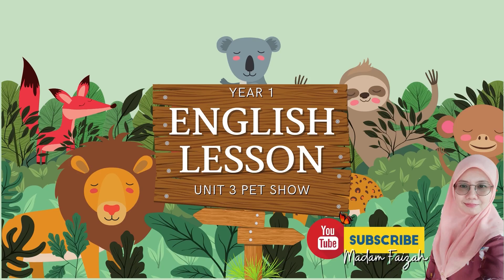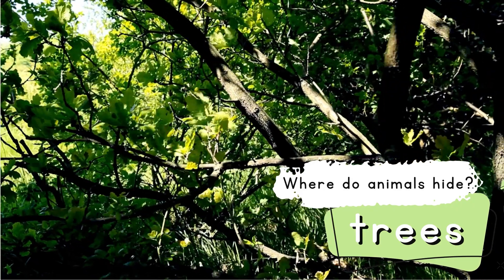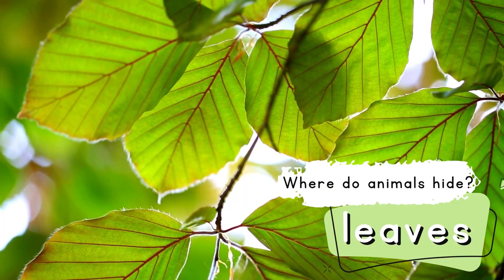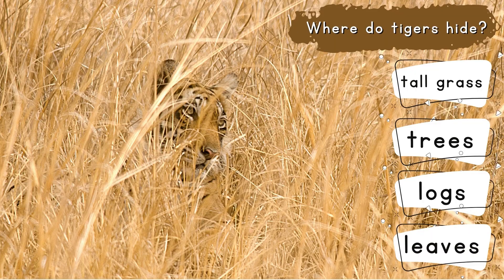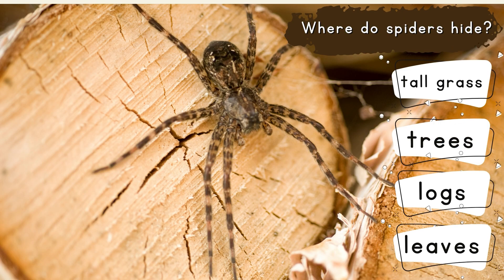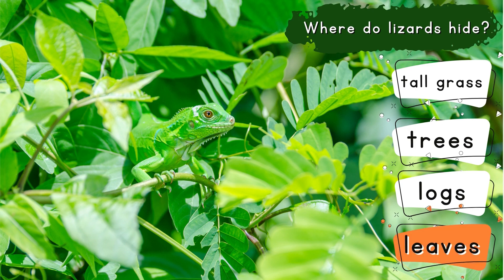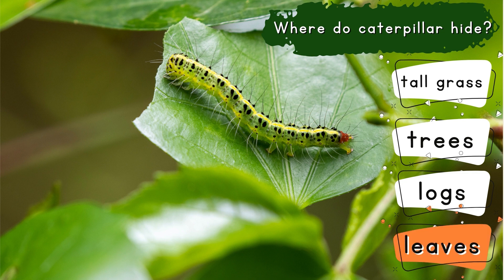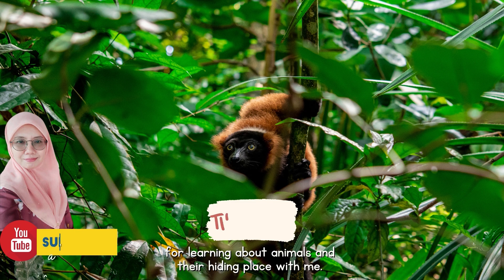YEAR 1 PAGE 43 ANIMALS AND THEIR HIDING PLACE | SUPERMINDS STUDENT'S BOOK | UNIT 3 PET SHOW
WHERE DO ANIMALS HIDE?